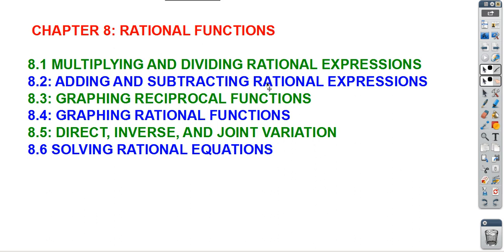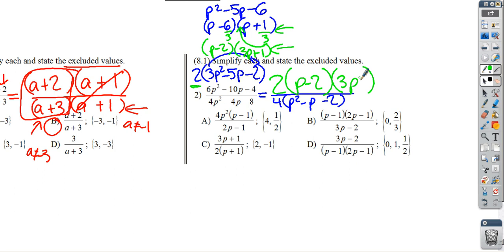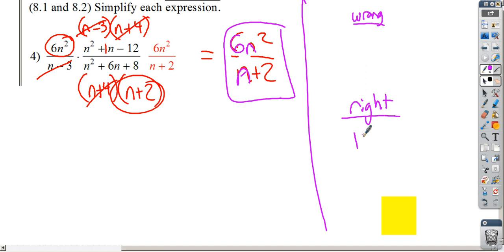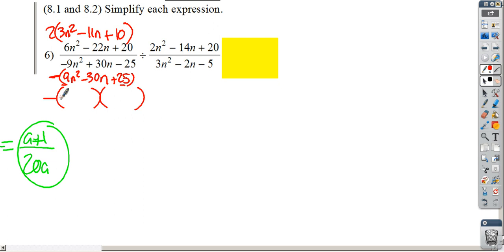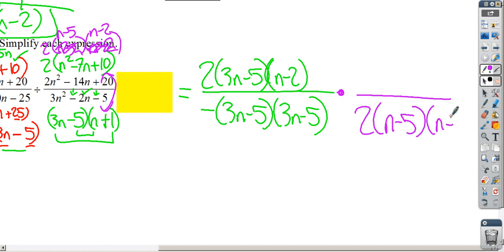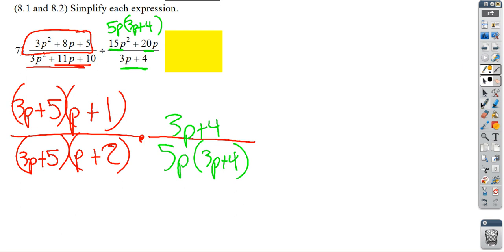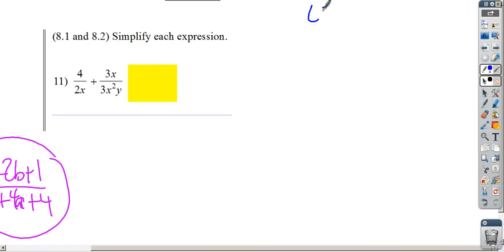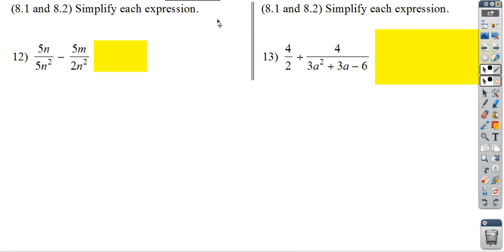Chapter 8 Practice Test #1-11 (8.1-8.2)